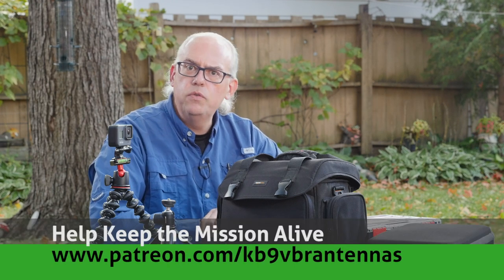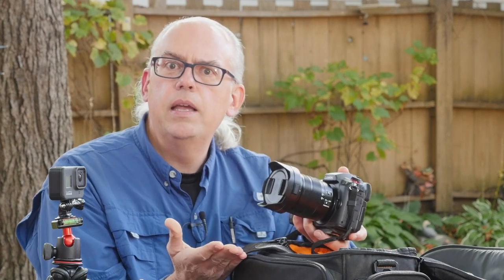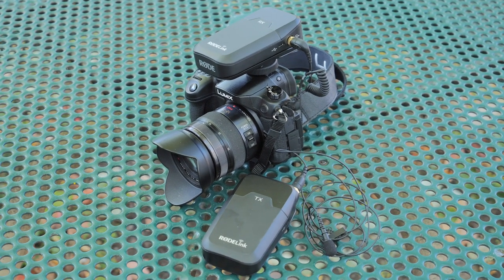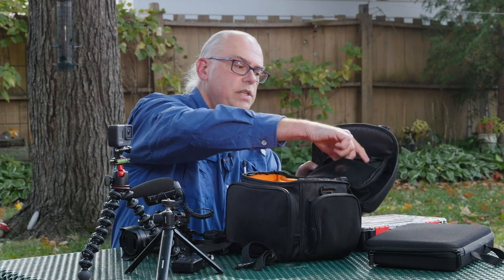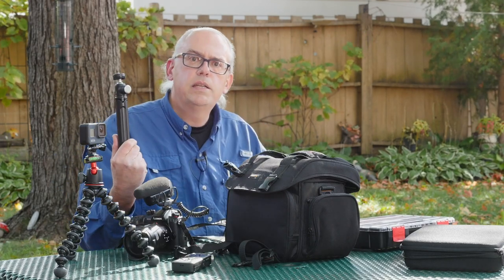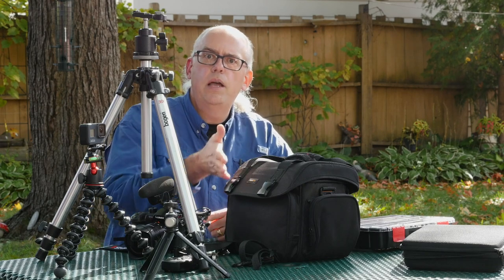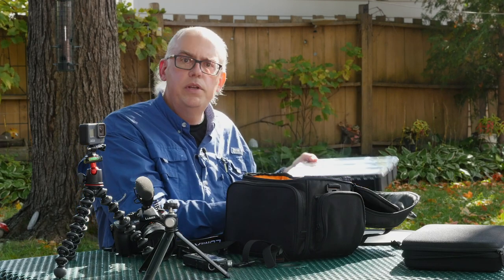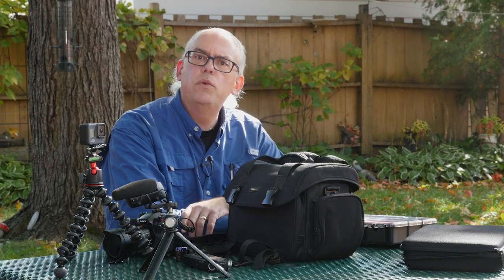How I Make Videos: Field Production Kit 2021 - Ham Radio Q&A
I periodically receive questions about what kind of equipment I use for my productions. I enjoy those questions and am happy to oblige. So with that said, this is my field production kit for 2021.

Amazon Basics Large DSLR bag
Panasonic Lumix GH5mk2
Rode Rodelink Filmmaker Wireless microphone
Shure Lenshopper VP83
GoPro Hero 8
Bogen/Manfrotto tripods
Joby Gorillapod 3K
ULANZI VL49 LED Video Light
LED light panels
Tascam DR-05
Zoom H4N audio recorder
White balance gray reference card